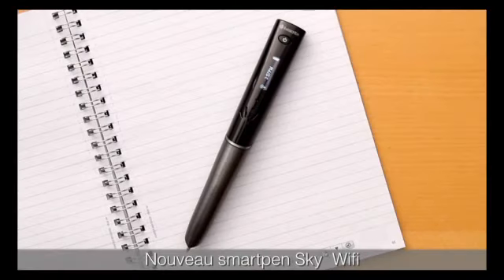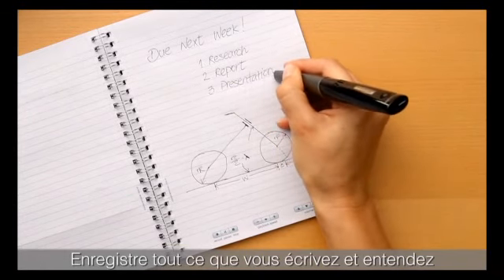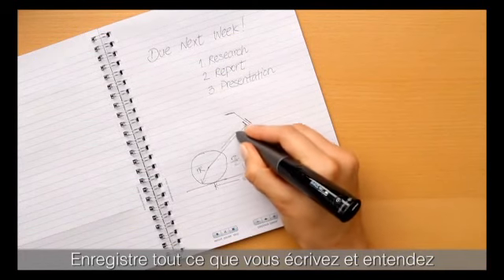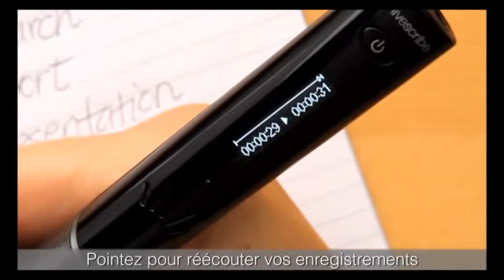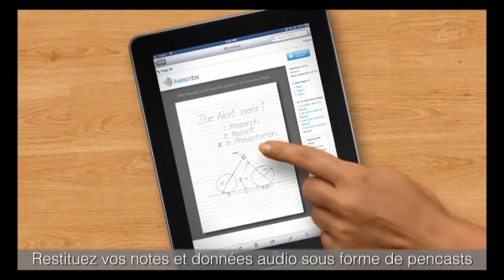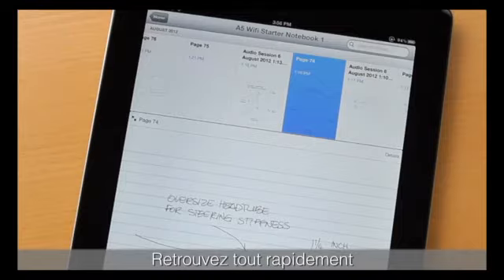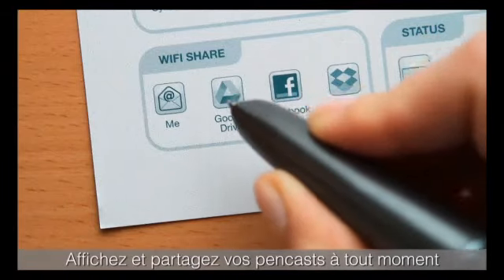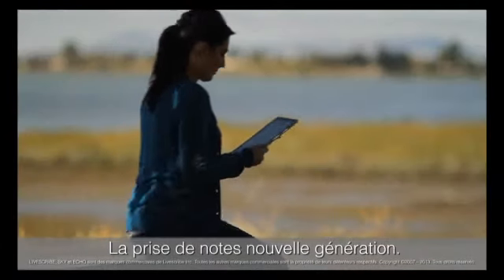Sky wifi smartpen from Livescribe FR subtitles